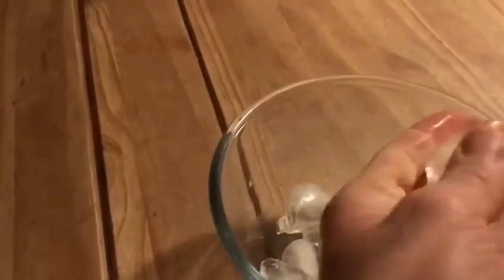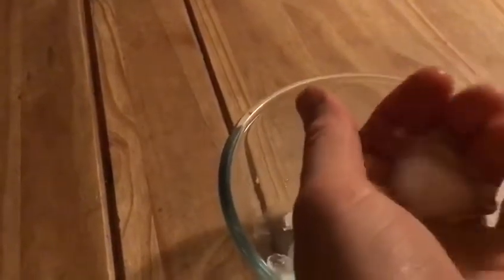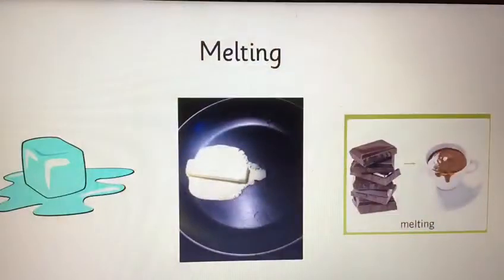What happens when water changes state by Mr Pengelly - Reception - Week 5